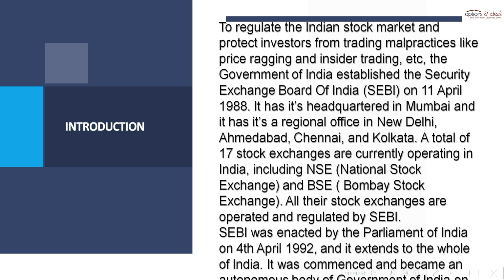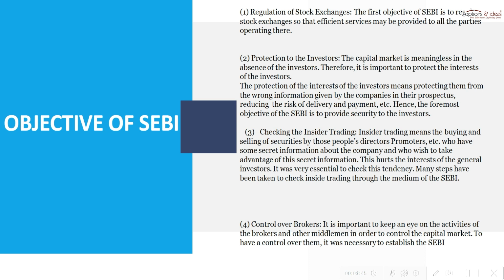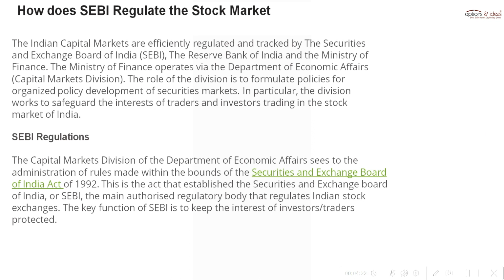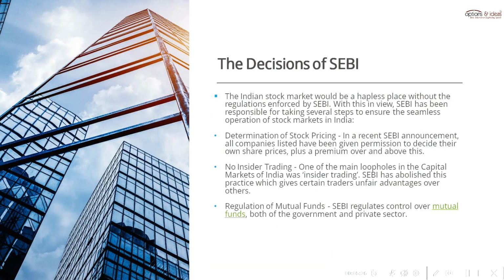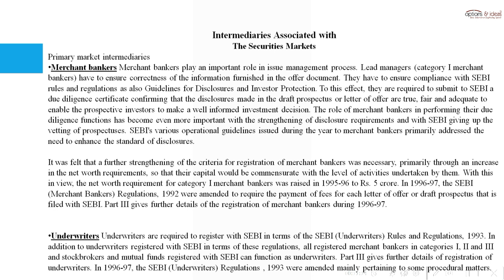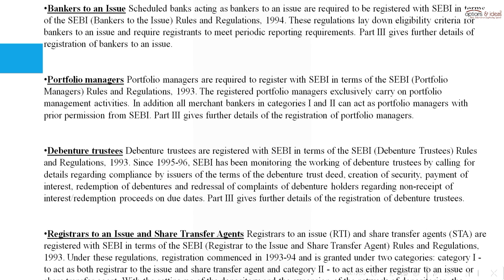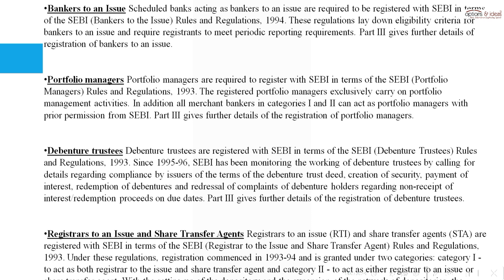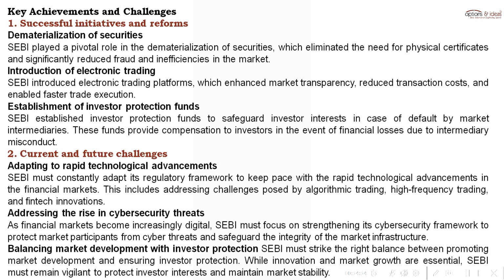Role of SEBI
Role of SEBI . Know in details .